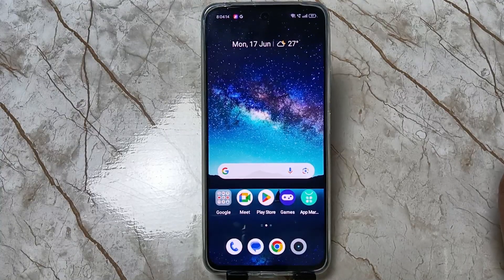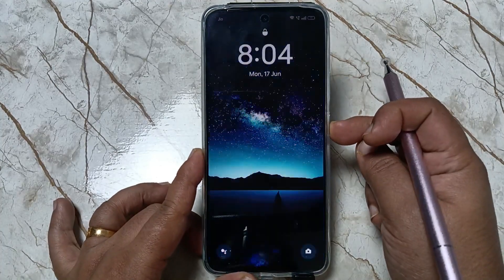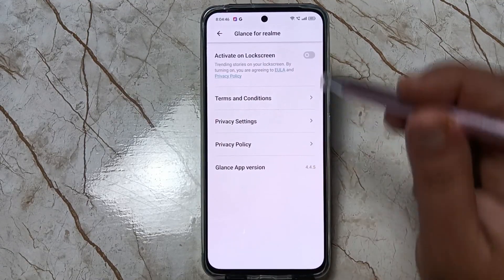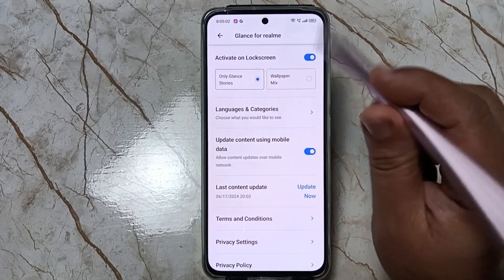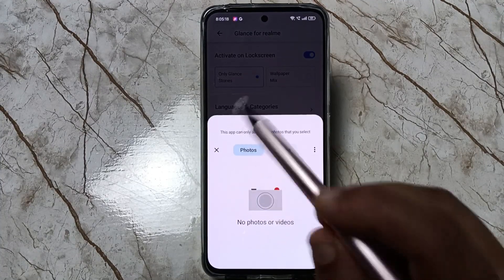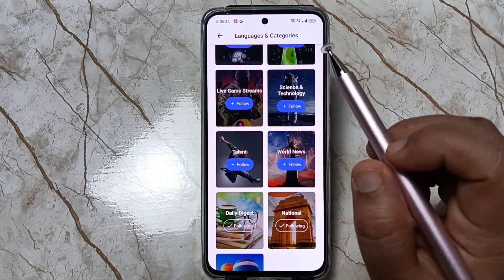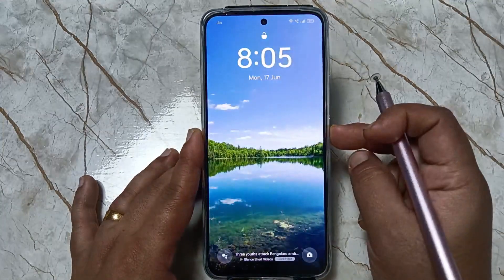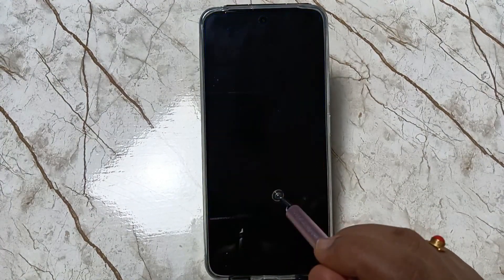Realme C65 5G | How to Change Automatic Lock Screen Wallpaper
Hi friends this video shows you that " How to Change Automatic Lock Screen Wallpaper  in Realme C65 5G "
auto screen lock wallpaper, how to turn on off lock screen wallpaper, How to set glance for realme, Automatically Change Lock Screen Wallpaper Setting